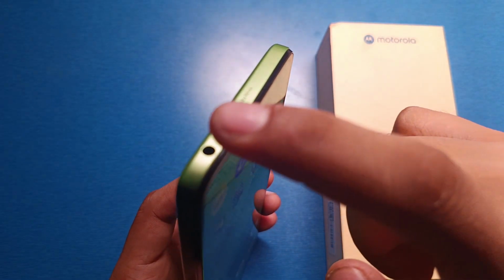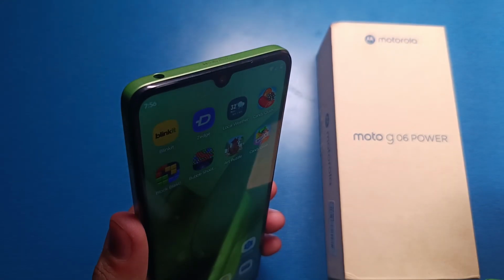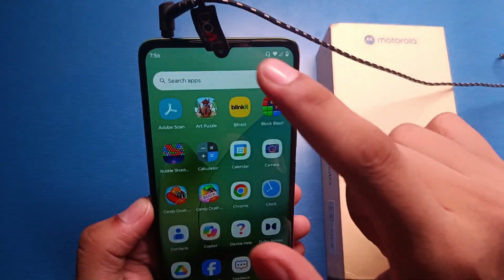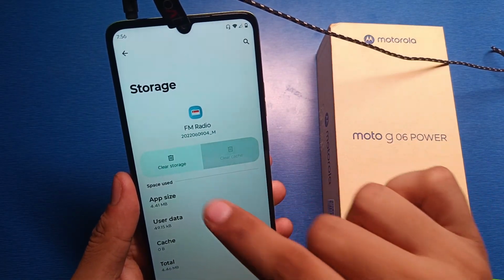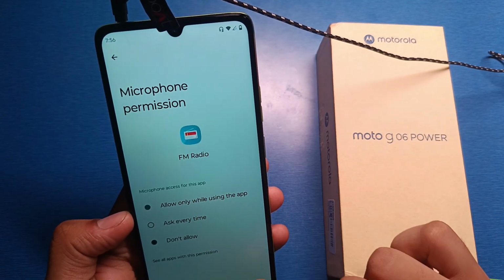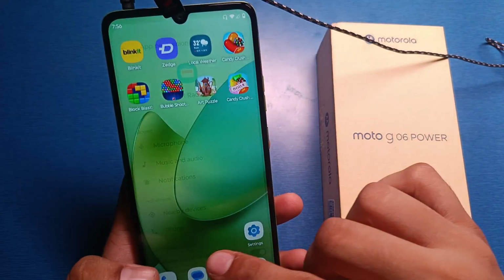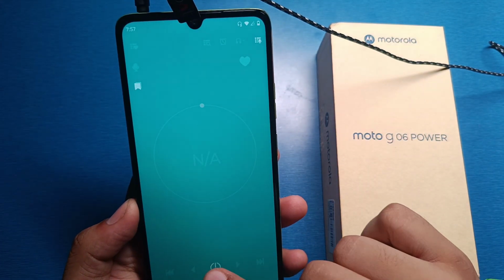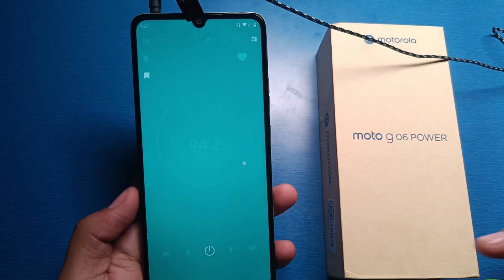Moto g06 Power - How to fix FM radio service problem